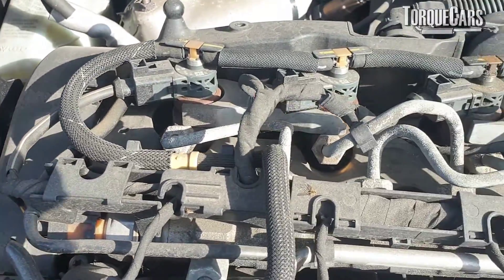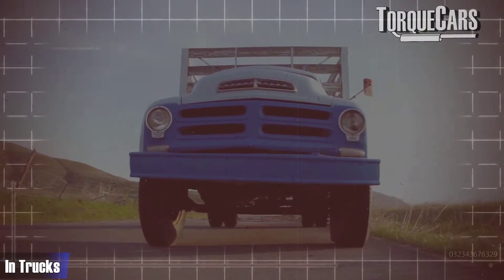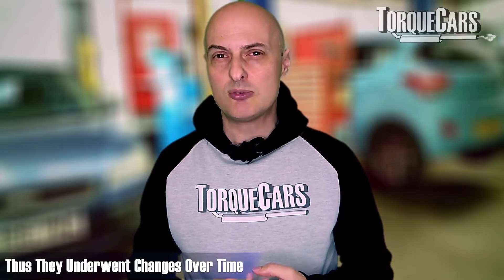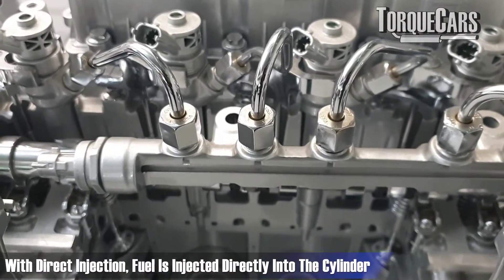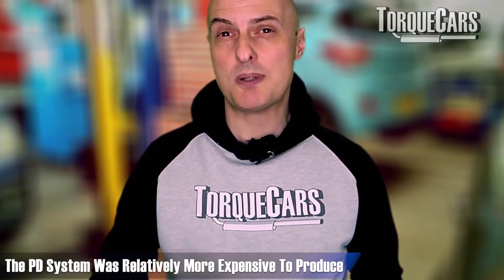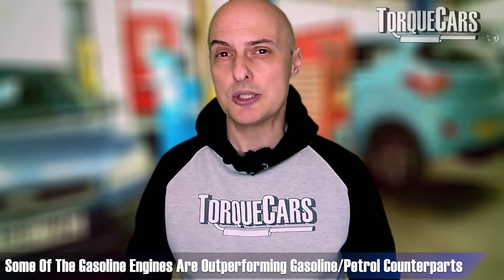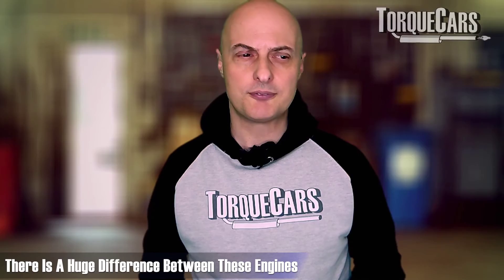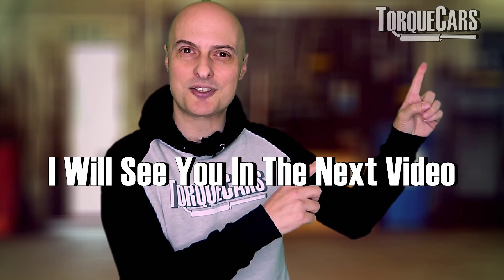How The Modern Diesel Engine Evolved, Significant Technological Leaps & Development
Welcome to our journey through the evolution to modern diesel engines! In this video, we'll explore how these remarkable machines have undergone significant technological leaps that have shaped industries and transportation as we know it today.

We kick things off at the starting line, delving into the fascinating world of diesel engines and their history. Knowing how diesels have evolved helps us make better decisions today buying and upgrading them, and helps us appreciate the modern diesel.

Discover the intriguing story behind the inception of diesel engines and the visionary engineer, Rudolf Diesel, who sparked this revolution.

Role Of Rudolf Diesel
Learn about the pivotal role Rudolf Diesel played in the development of these engines and his vision for efficient power generation.

Applications Of Diesel Engines
Explore the diverse applications of diesel engines, from heavy-duty machinery to everyday transportation, and understand why they have become an integral part of our lives.

 Difference Between Diesel And Gasoline/Petrol Engines
Dive into the technical details as we dissect the key differences between diesel and gasoline/petrol engines, shedding light on their unique characteristics.

 Turbocharger Technology
Discover how turbocharger technology has revolutionized diesel engines, boosting power and efficiency to new heights.

 Alfred Buchi
Meet the genius behind turbocharging – Alfred Büchi – and his groundbreaking contributions to diesel engine technology.

Direct/Indirect Injection
Uncover the injection methods that have shaped diesel engines, from direct to indirect injection, and their impact on performance and emissions.

History Of Fuel Injectors
Take a trip through time as we explore the rich history of fuel injectors, a critical component in diesel engine evolution.

 Difference Between PD & Common Rail Fuel Systems
Get a grasp of the intricacies of fuel systems, from Pump Duse (PD) to Common Rail, and how they have improved engine efficiency.

Explore the environmental aspect as we discuss the stringent emissions regulations that have shaped diesel engine design and cleaner technologies.

As we wrap up this enlightening journey, we'll summarize the technological leaps that have transformed diesel engines into the powerful, efficient, and environmentally responsible marvels we see today.

Join us on this educational adventure as we celebrate the evolution of diesel engines and the brilliant minds behind their development.
0:00 Start
0:45 Intro
0:59 Role Of Rudolf Diesel
1:13 Applications Of Diesel Engines
2:02 Difference Between Diesel And Gasoline/Petrol Engines
2:48 Turbocharger Technology
2:56 Alfred Buchi
3:50 Direct/Indirect Ignition
4:29 History Of Fuel Injectors
5:19 Difference Between PD & Common Rail Fuel Systems
7:10 Emissions Regulations
9:16 Conclusion